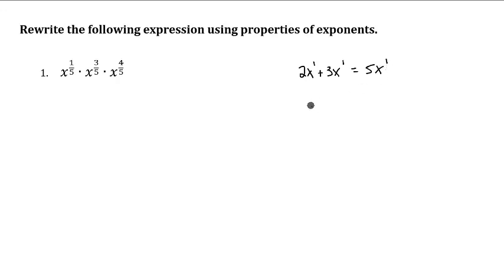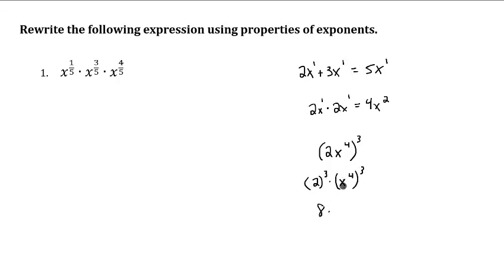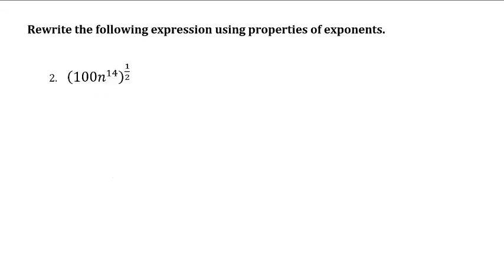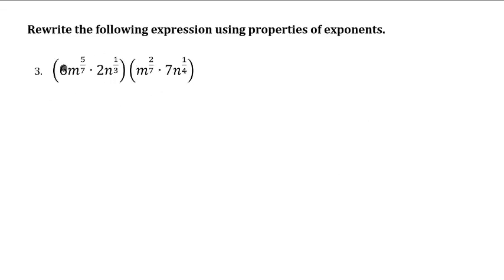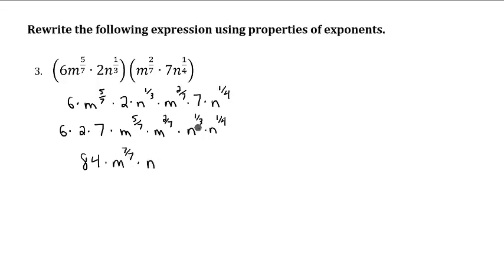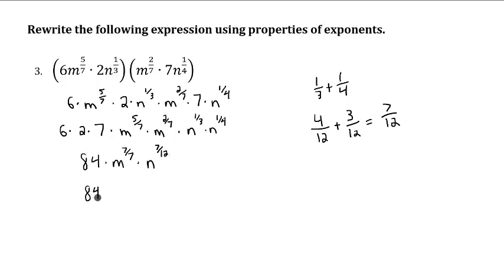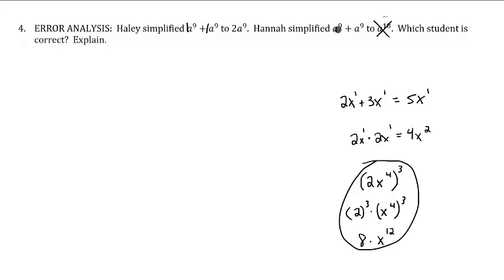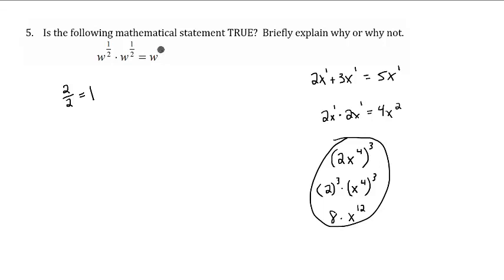Properties of Rational Exponential - Simplifying